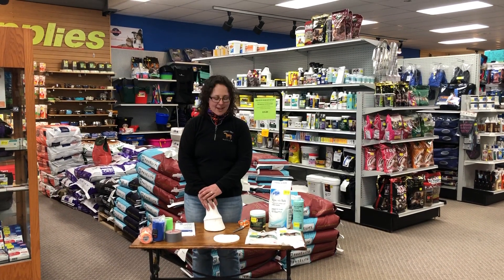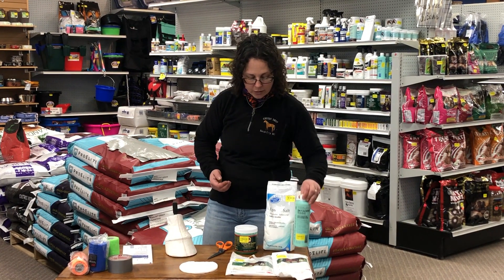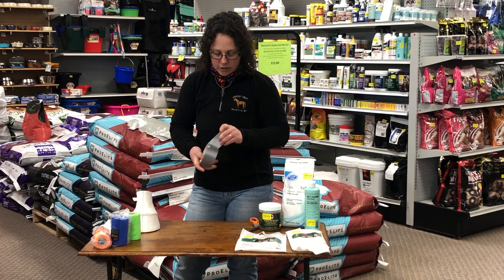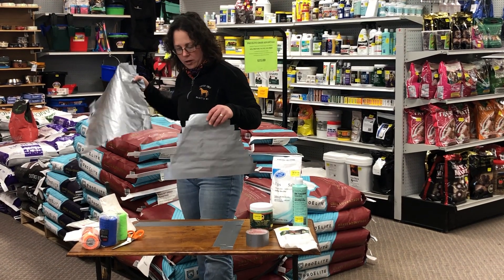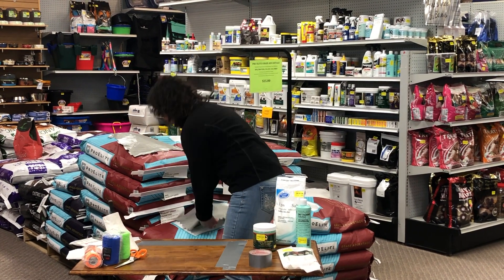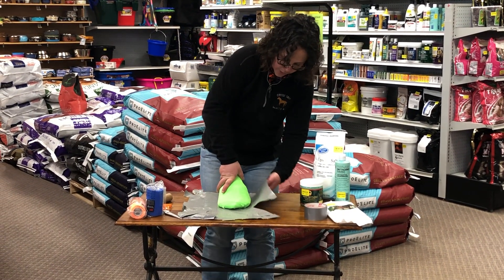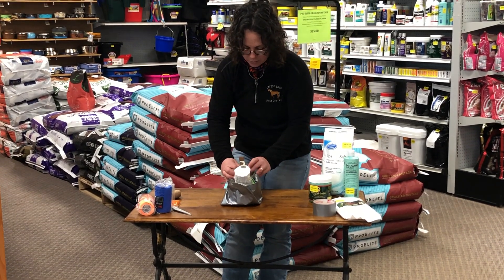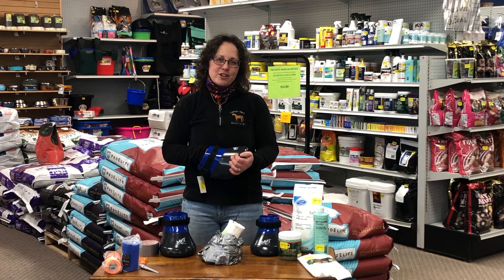Tips and Tricks For Hoof Abscess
A few tips and tricks from the Cayuse Staff on ways to treat hoof abscess.